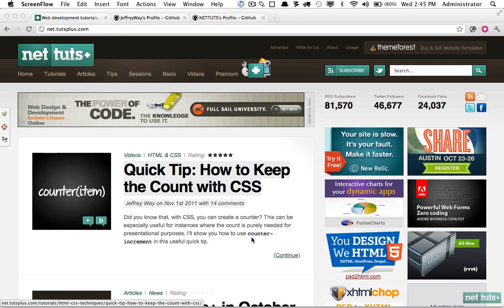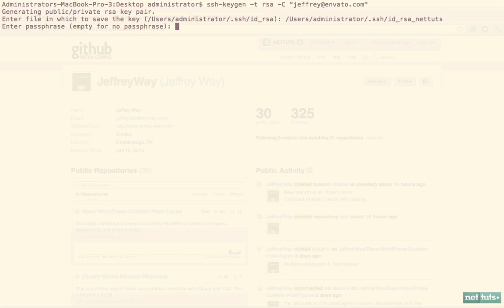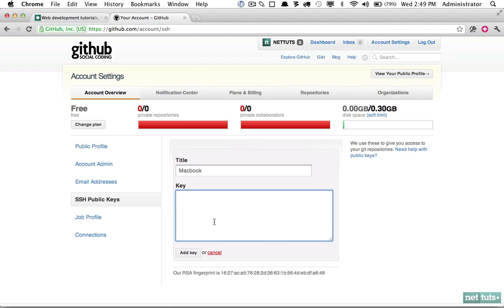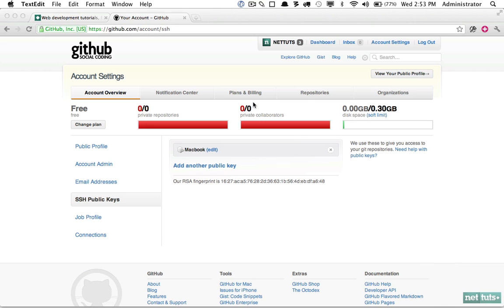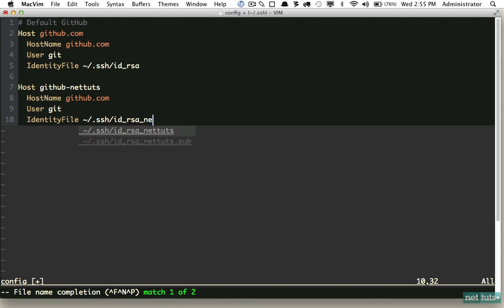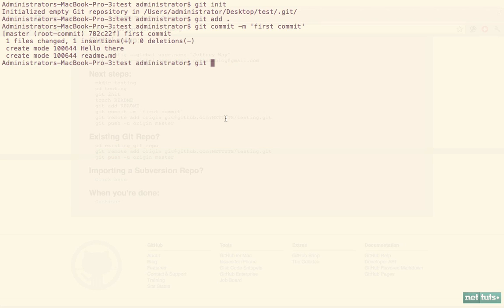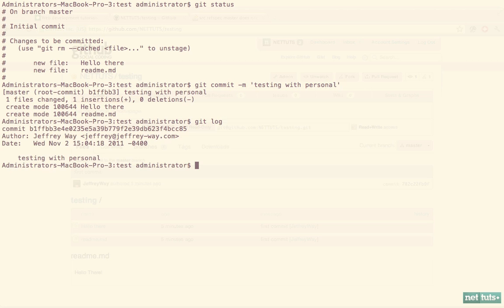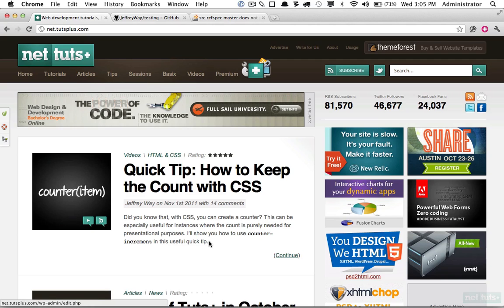How to Work with GitHub and Multiple Accounts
So you have a personal GitHub account; everything is working perfectly. But then, you get a new job, and now need to have the ability to push and pull to a different account. How do you do that? I'll show you how!